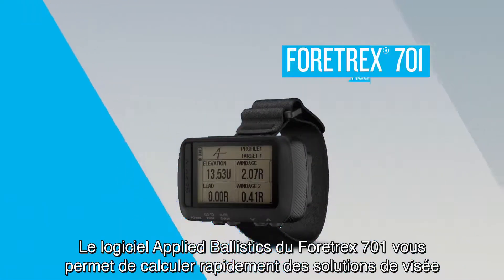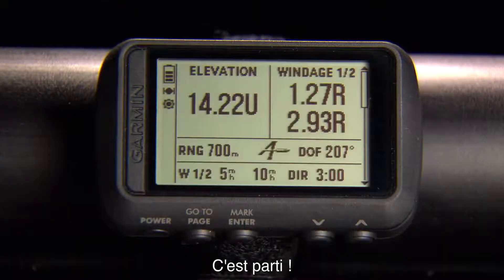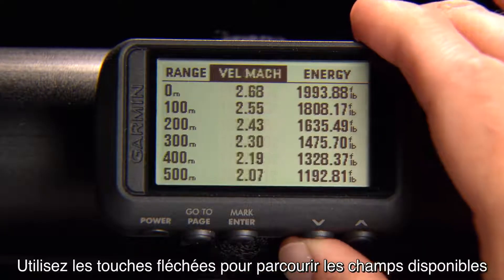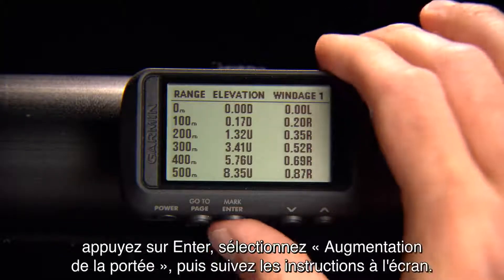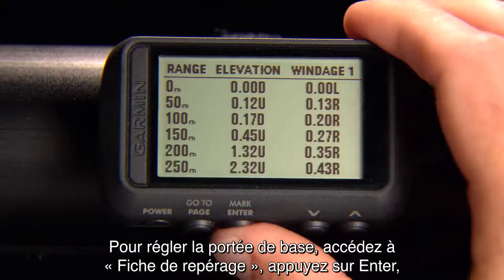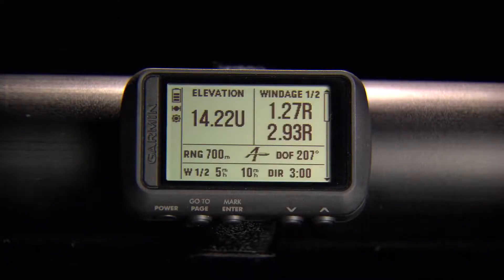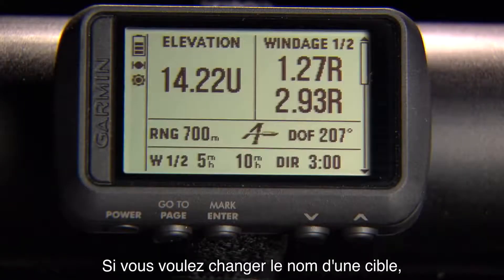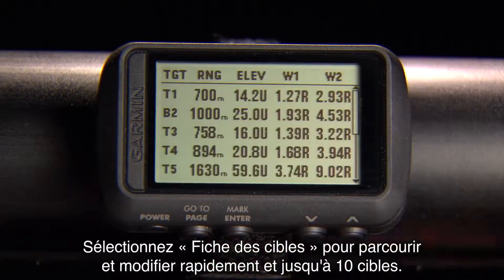Garmin Foretrex 701 - Fiche de repérage Applied Ballistics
Explorez le monde sans vous encombrer grâce au système de navigation GPS solide sur bracelet Foretrex 701 édition balistique qui exploite les réseaux de satellites GPS, GLONASS et Galileo. Conçu selon les normes militaires, le Foretrex 701 inclut le logiciel Applied Ballistics Elite qui calcule des solutions de visée pour le tir longue portée.